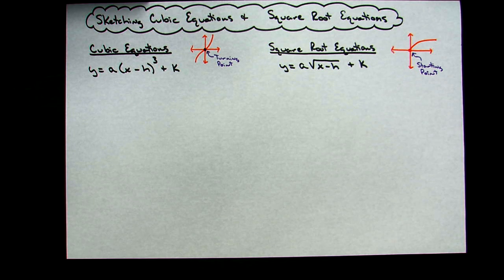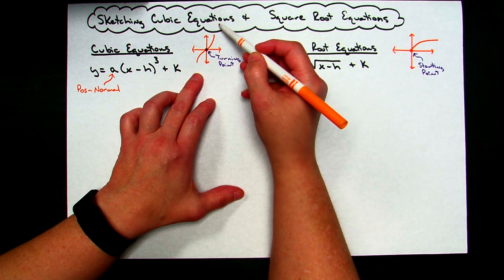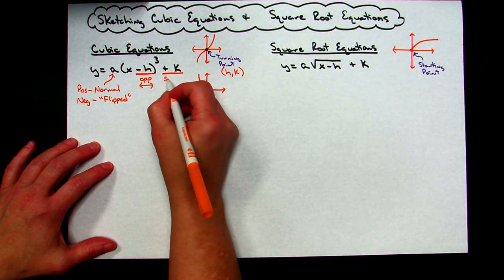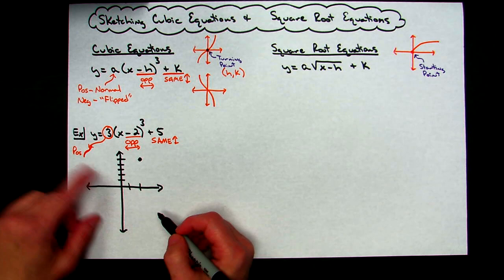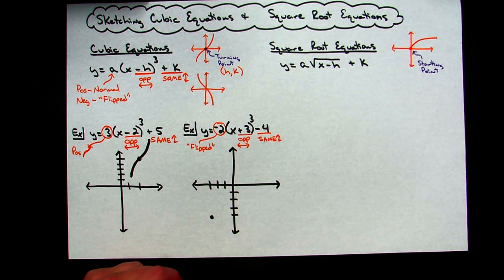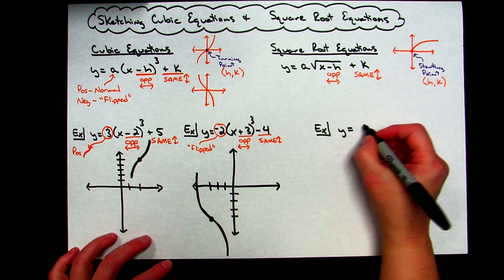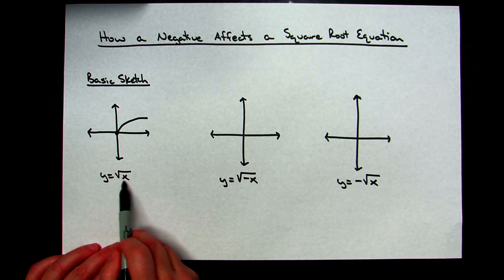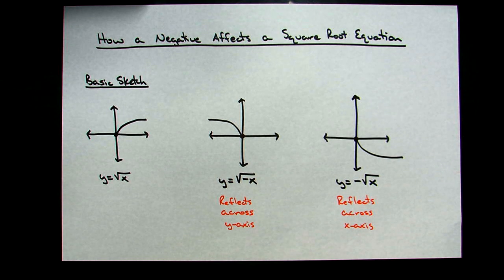Sketching Cubic Equations & Square Root Equations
This video shows how to do a rough sketch of a Cubic Equation and a Square Root Equation.  This is typically done in an Algebra 1 class, Algebra 2 class, or Pre-Calculus.